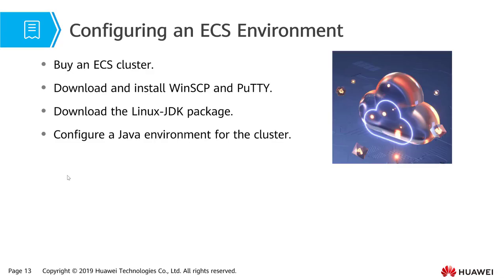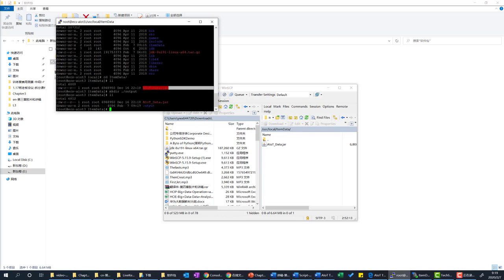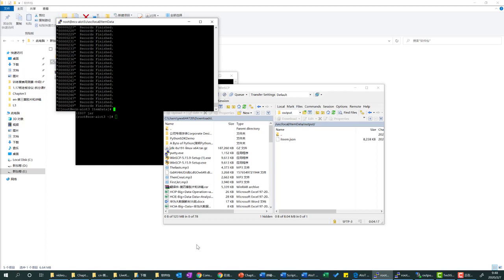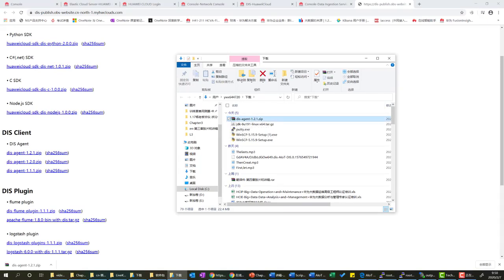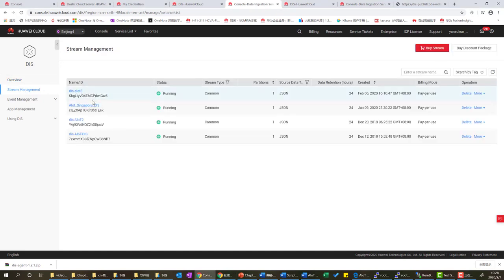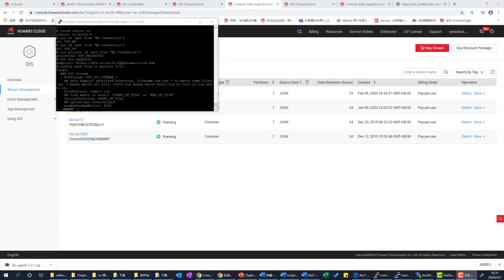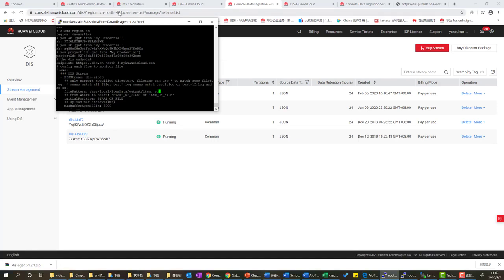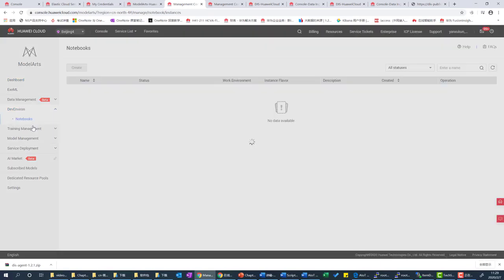3 4 Generate and Report Simulation Data